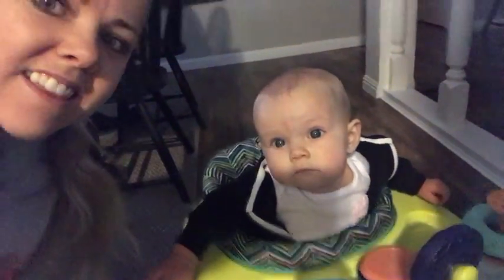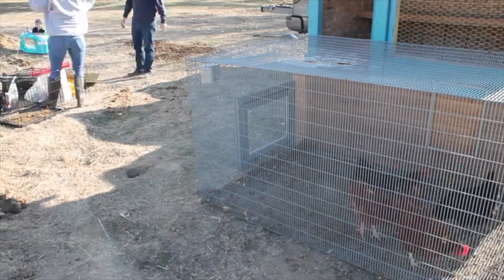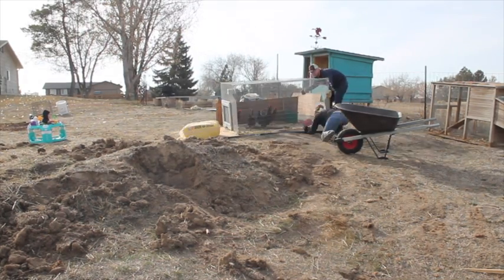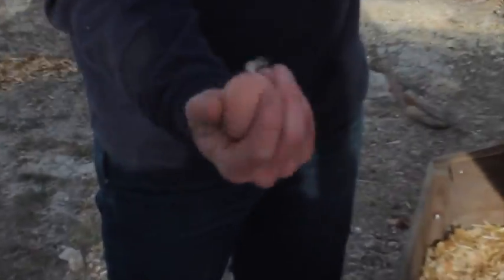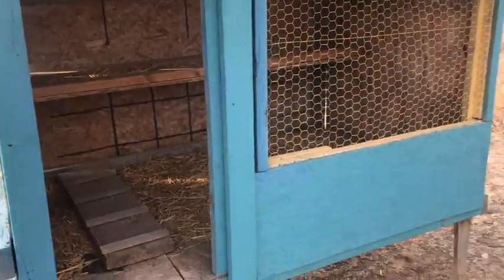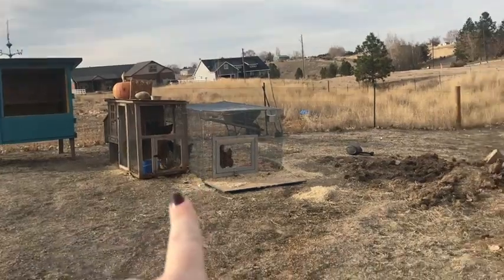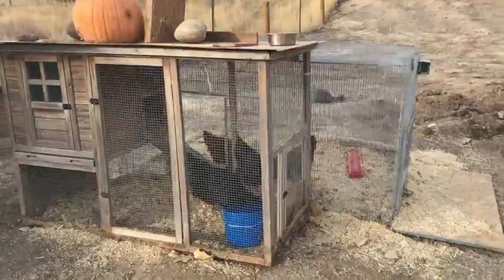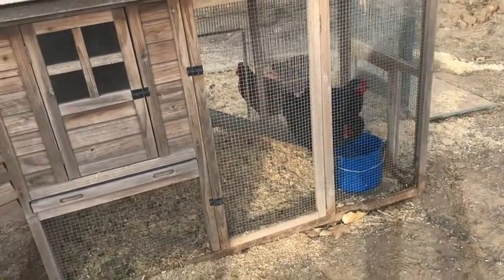WE GOT CHICKENS | HOMESTEAD START | Our First Animal(s)| Farm Fresh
Today we take you along with us when we picked up our chickens!! They are three years old. We got them from one of Ramsey's co-workers who is moving and can't take them with. We are SO excited for the "start" of our homestead! BABY STEPS haha.

Thanks! The Bruce Fam